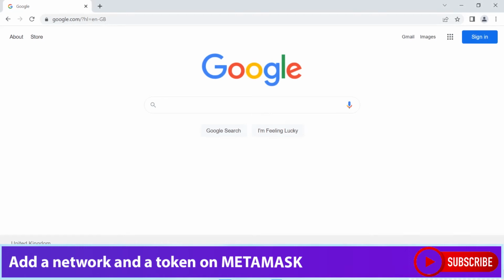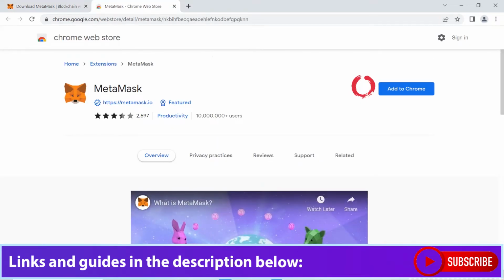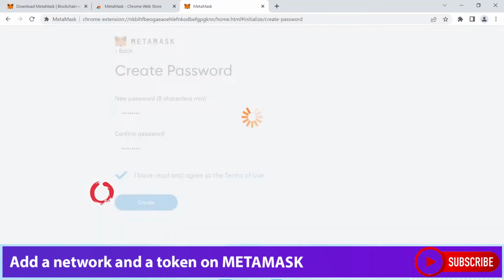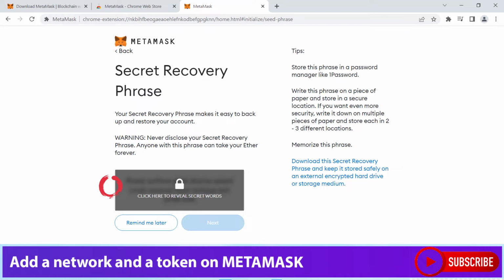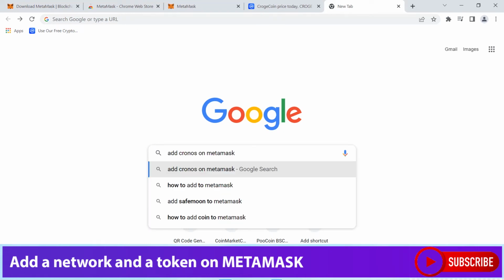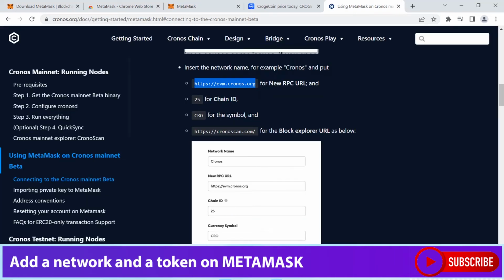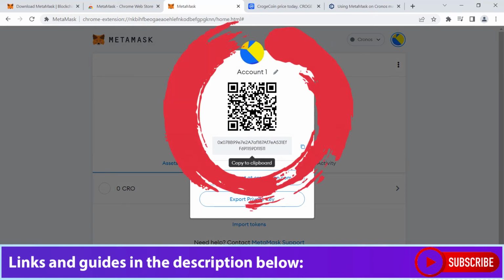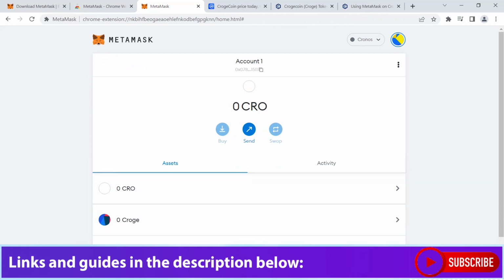How to install Metamask | Add a Network on it and Import Token Guide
If you are happy with the material that I am providing and you want to help me to grow my channel,
of the material, the donation (BSC) address for BNB or any BEP-20 token is below :

0x454eAb48EeA80d6cD3424ba55612BF79Db910D69

Network setup :

Cronos :

Insert the network name, for example "Cronos" and put

for New RPC URL; and
25 for Chain ID,

Fantom :

Copy and paste these fields accordingly:

Chain ID: 250
Symbol: FTM

Binance Smart Chain :

Mainnet:

ChainID: 56
Symbol: BNB

Polygon :

ChainID: 137
Symbol: MATIC